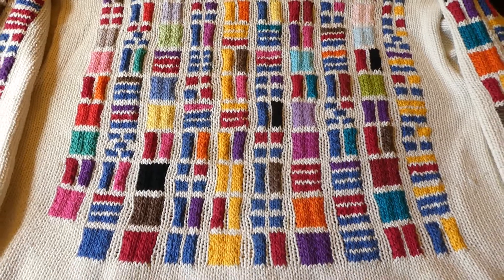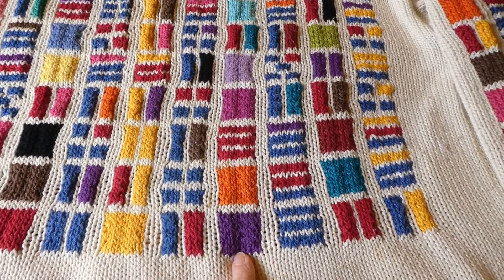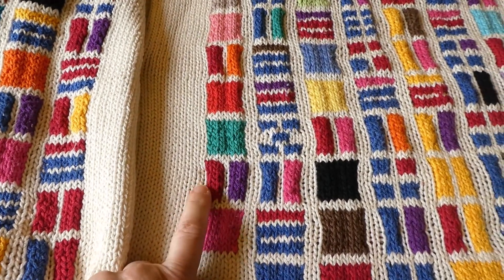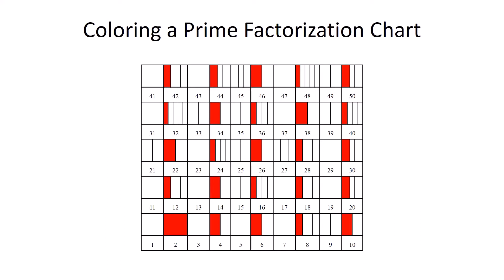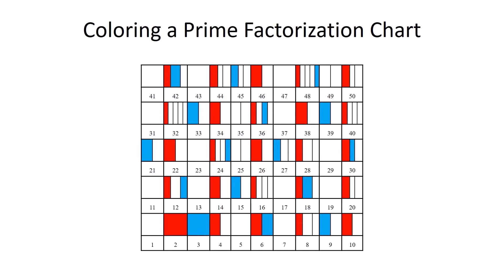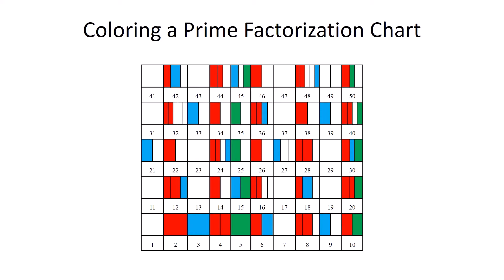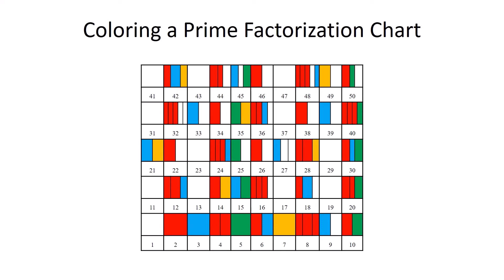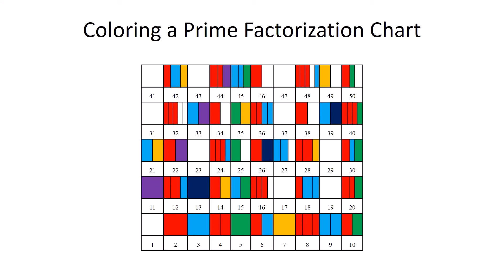Mathematical Colors and Codes: Episode 1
Learn how to make coded messages and artistic designs using math. You’ll discover patterns in prime factorization and non-decimal bases along the way.  First of a weekly series. Episode one features prime factorization.